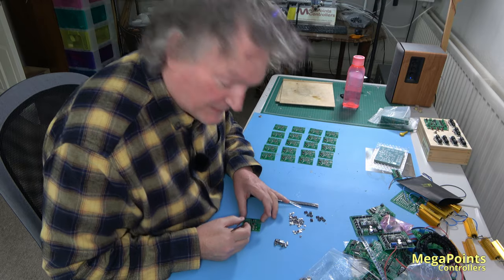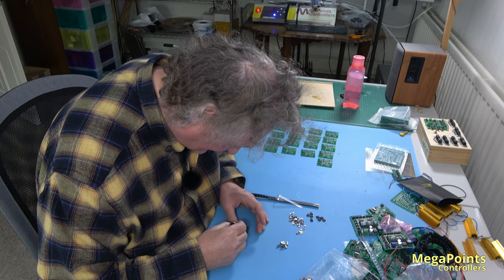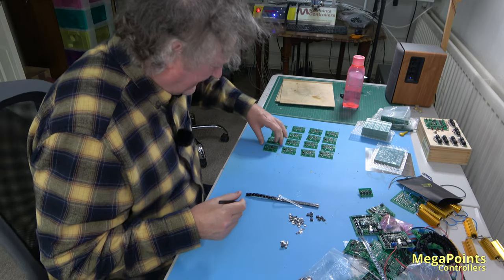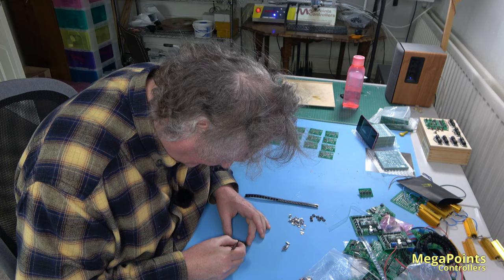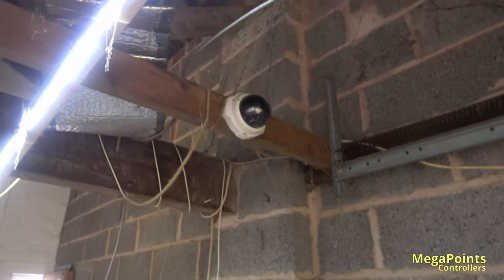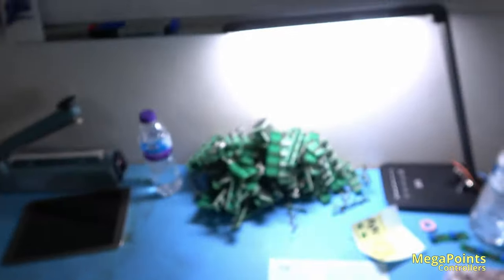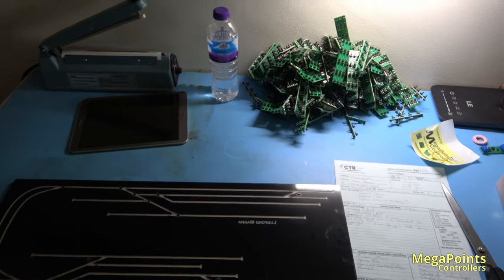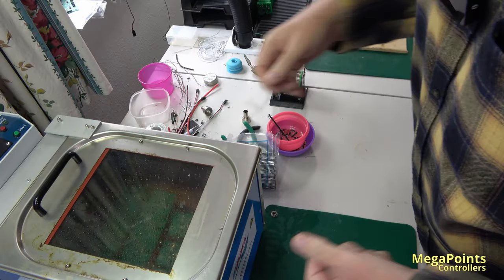Blog 19 - DCC Modules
Making DCC modules and putting the world right :)
It wouldn't be a video without some mimic panel making too.